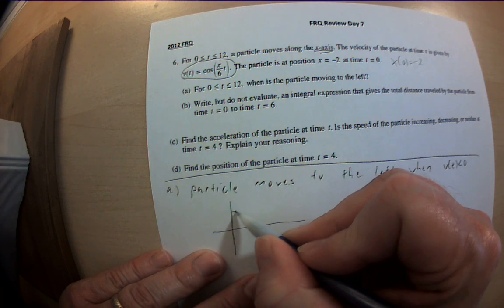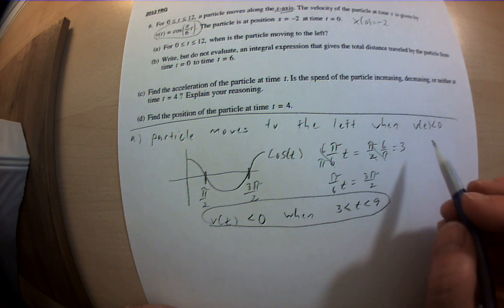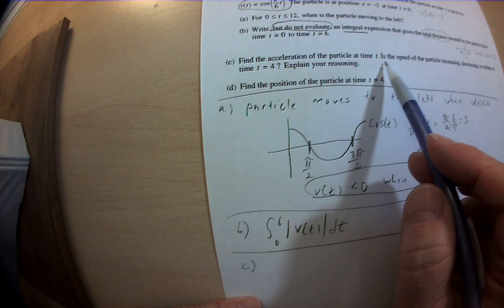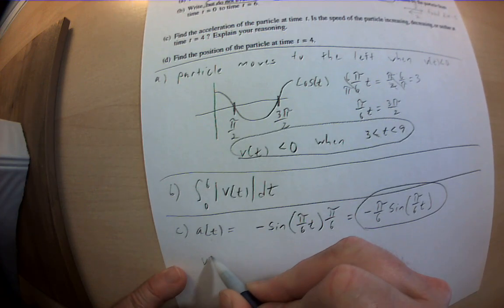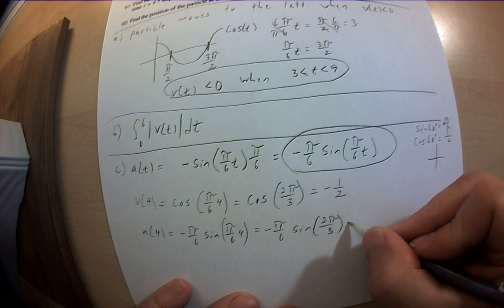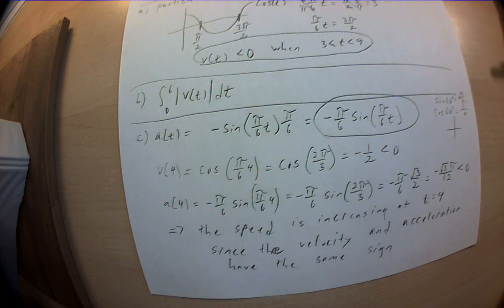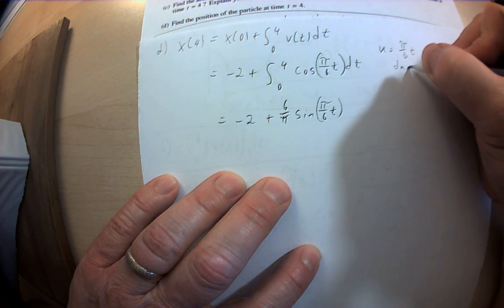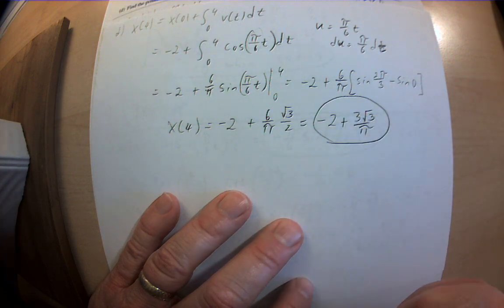FRQ 2012 - 6